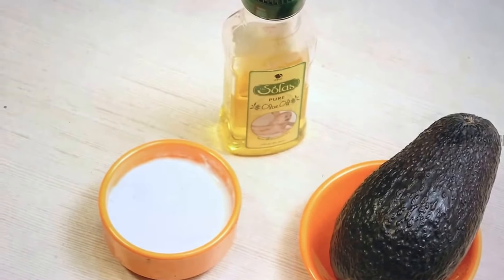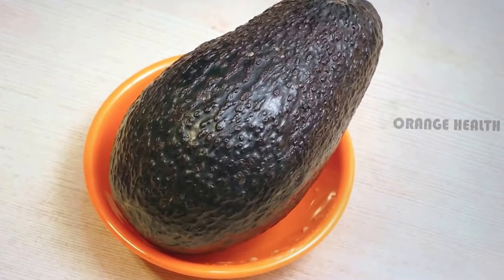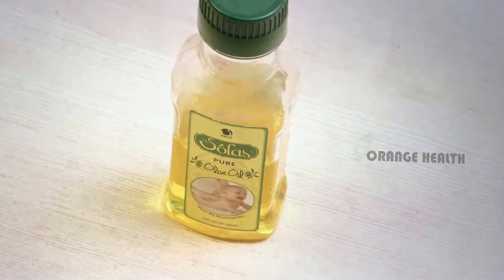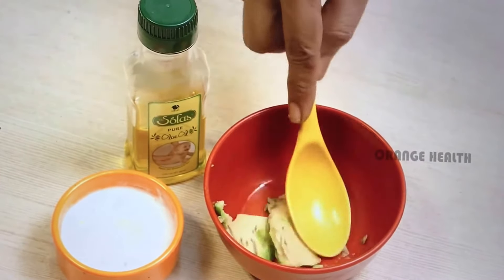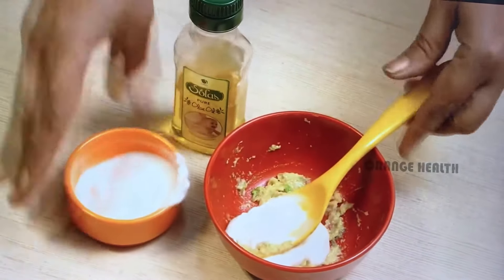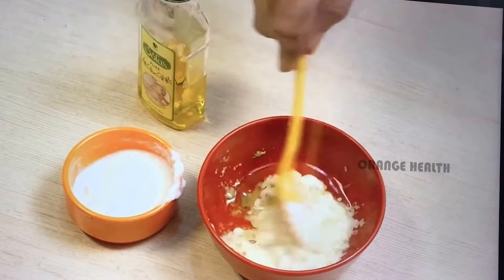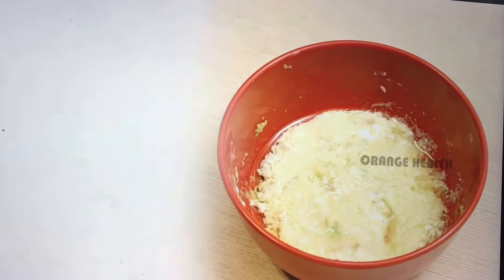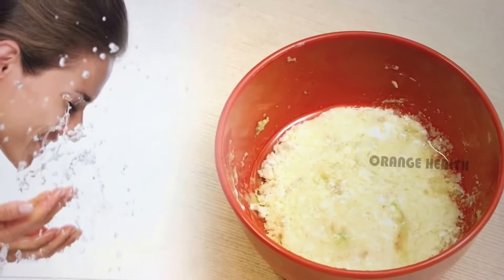Whitening skin face mask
Face mask for glowing and whitening skin only using natural ingredients. Main ingredient avocado 🥑